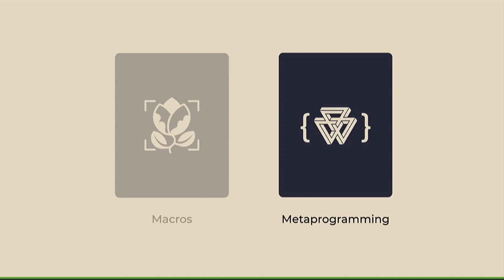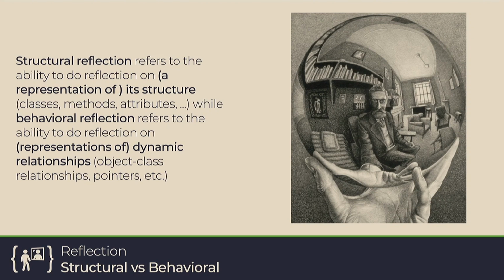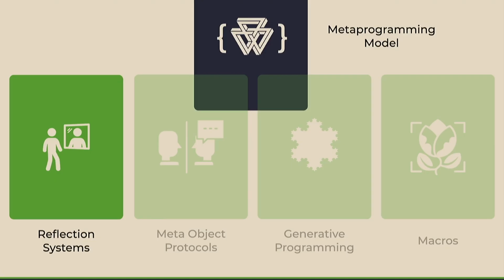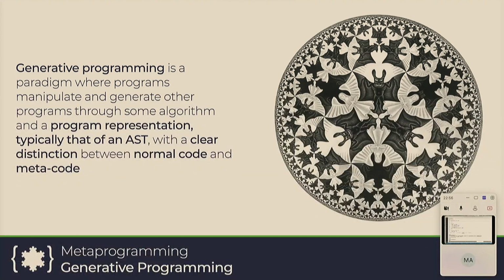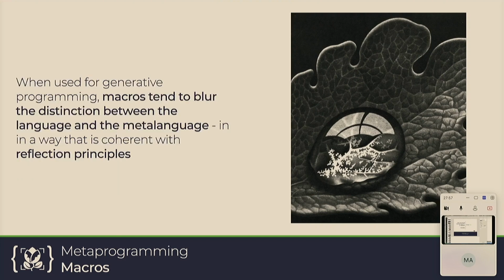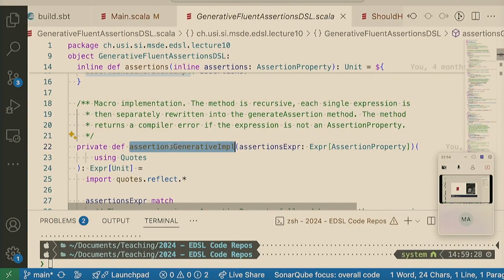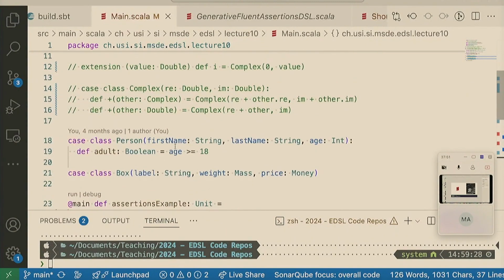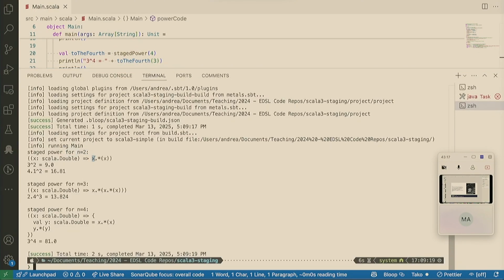Andrea Mocci // SISeminarSeries​​ // March 13, 2025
Eternal Sunshine of the Spotless Macros

ABSTRACT—Programming languages are evolving faster than ever, frequently introducing new features to support different programming techniques. One such technique is metaprogramming, broadly defined as the ability of programs to manipulate other programs as data. Since this concept can take many forms, we will first explore the diverse flavors of metaprogramming in modern languages, from Ruby’s eigenclasses to Groovy AST transformations—and as a bonus, you’ll have a reason to stop saying that “Java has reflection.” Then, we will dive into one of the most powerful and cool metaprogramming features, macros, that - standing from the shoulders of Lisp - is now gaining traction in languages like Julia, Elixir, Rust, and Scala.

BIO—Andrea is a Junior Group Leader at CodeLounge, the software engineering R&D group at the Software Institute, headed by Dr. Marco D’Ambros and Prof. Dr. Michele Lanza. His main responsibilities include being the tech lead for CodeLounge team and projects. In the context of the REFLEX project, he has fun with machine learning and natural language processing to support economists and social scientists in their research.

Passionate about programming languages, Andrea has a particular love for functional programming. While he doesn’t publish as often these days, he still enjoys speaking at developer conferences, including Scala Days Seattle (2023) and Voxxed Days Zurich (2024). In the past, Andrea has been a postdoctoral researcher at MIT and USI Lugano, and his alma mater is Politecnico di Milano, where he’s got a PhD advised by Prof. Carlo Ghezzi.